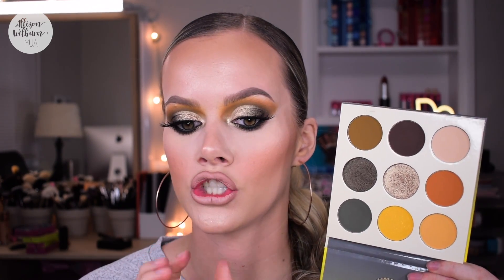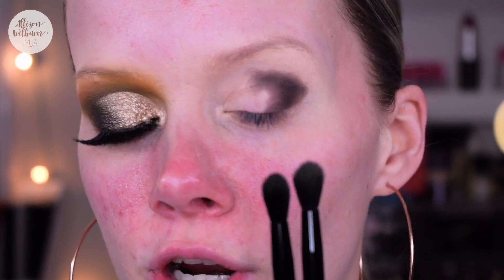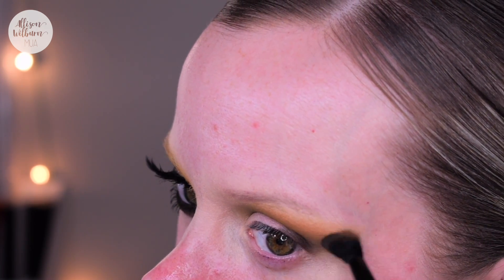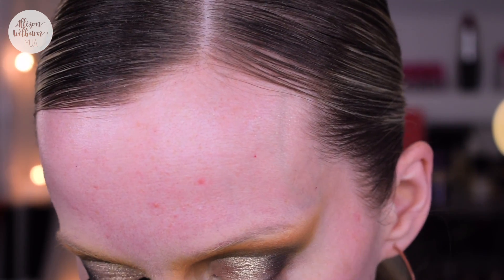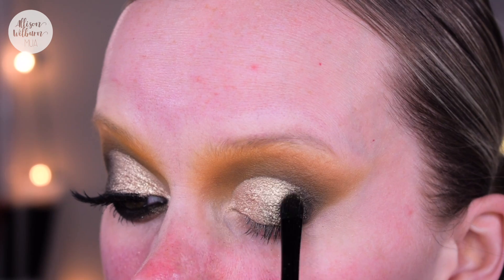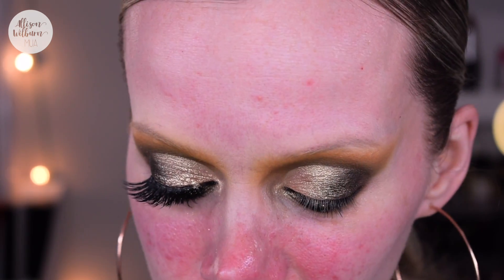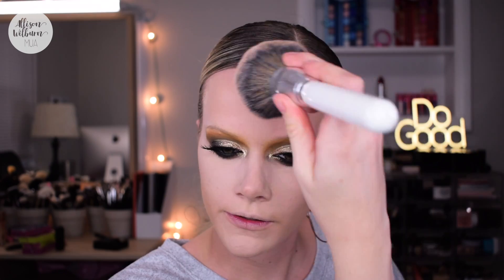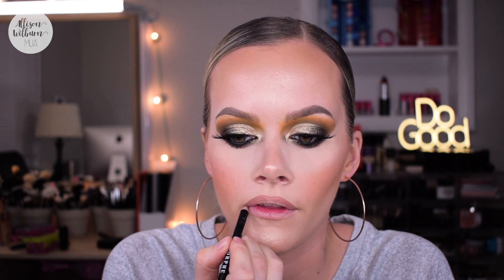OLIVE MAKEUP TUTORIAL 💚✨ // NOMAD PALETTE BY JUVIA'S PLACE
Hey loves!!! ❤️ Hope you enjoy the video!

» S N A P C H A T: allison.wilburn

FOLLOW MY CLEANING/LIFESTYLE CHANNEL!! ⤵︎

PRODUCTS MENTIONED:

-JUVIAS PLACE THE NOMAD PALETTE
-ELF NO BUDGE EYELINER
-MORPHE CONTINUOUS SETTING MIST
-ELF PLUMP IT UP MASCARA
-MORPHE HYPNOTIC LASHES
-ALAMAR COSMETICS COLORETE BLUSH TRIO - MEDIUM/TAN
-JUVIAS PLACE HEROINE LOOSE HIGHLIGHTER
-MORPHE LIP LINER - LOVE BITE

**my favorite at-home tanner can be found here!

~This is the Dark Ash shade I mentioned in previous videos; its so perfect!

~I also really like this one; it has a little bit more of a warm color (still not orange) and it smells like coconuts!

Whether or not I use an affiliate link does not change how I feel about a product and will not affect my decision to use or not use a product in a video. I appreciate any purchases you make using my links as it supports my family and my YouTube channel!!